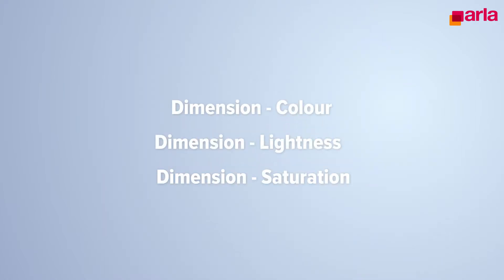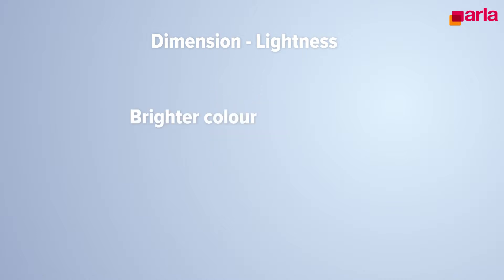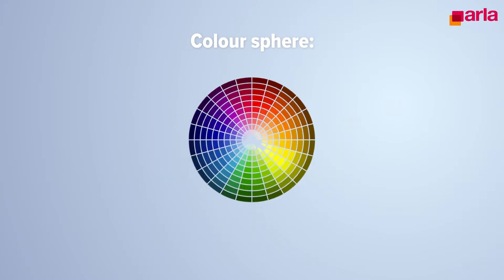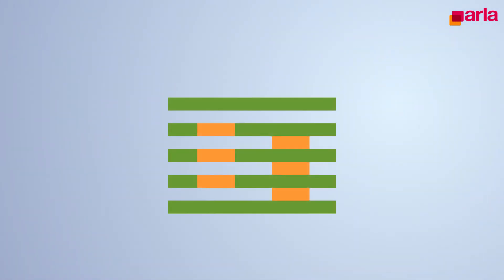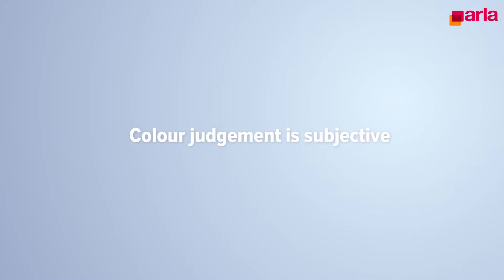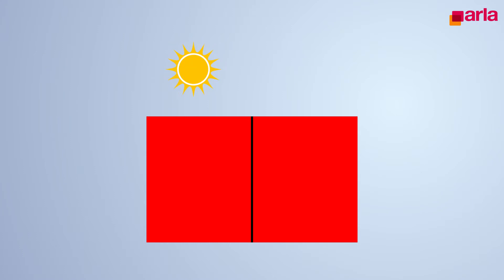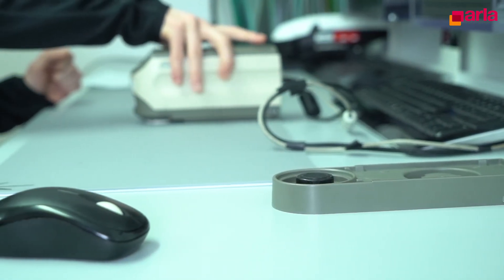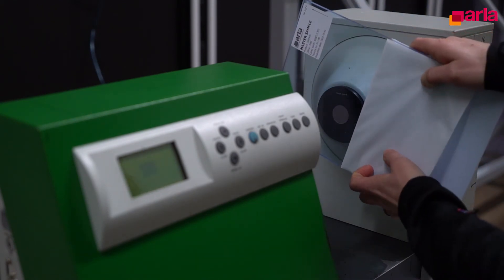Understanding Color Variation in Plastics at Arla Plast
We all see colors differently depending on a range of factors.  Understanding color variation and how it occurs is discussed in this video